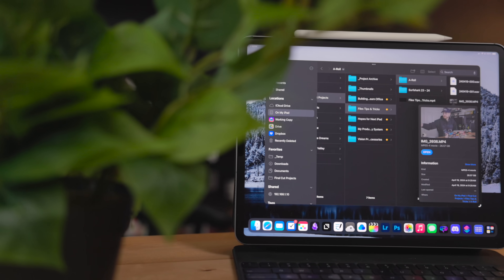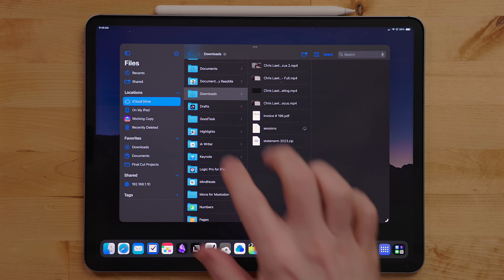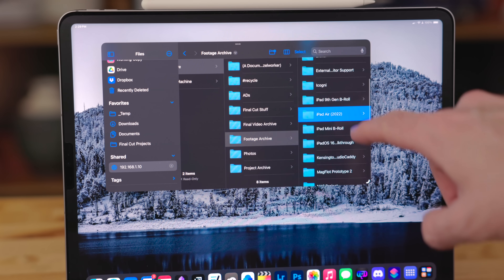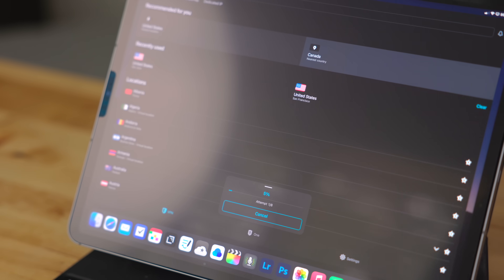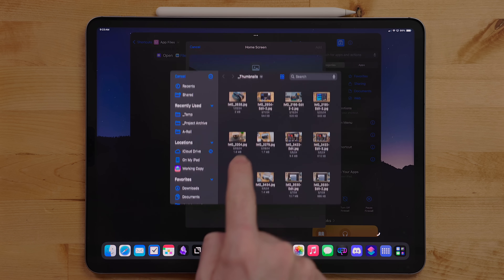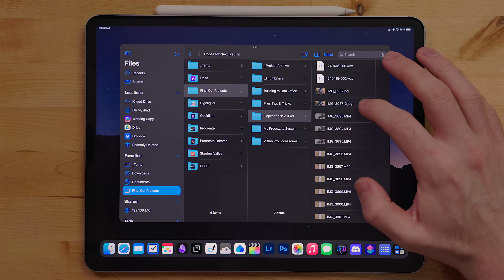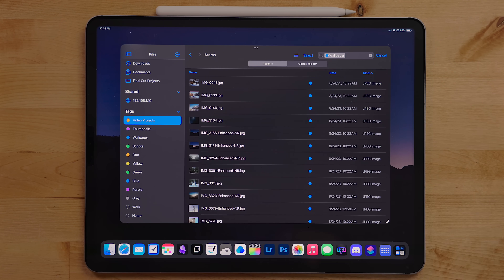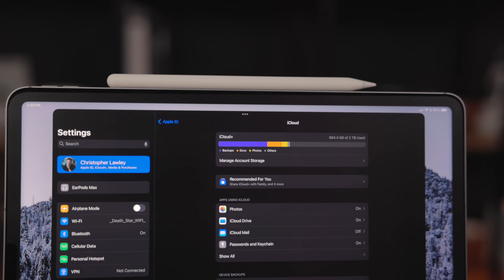iPad Tips & Tricks: Files App and Document Management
Let's talk about the Files app and document management on the iPad.

### Video Recommendations:
- [iPad Tips & Tricks: Spotlight Secrets] - [Shortcuts 101] - [My Productivity Apps] - [My Utility Apps] - [My Shortcut Automations]